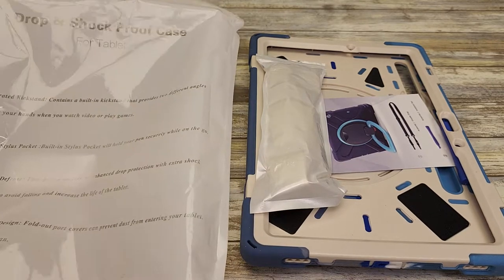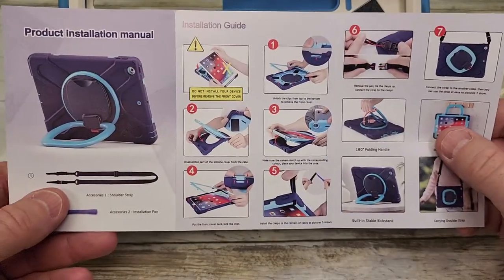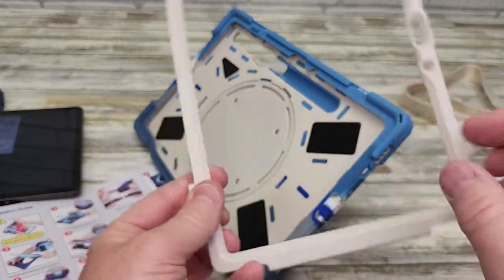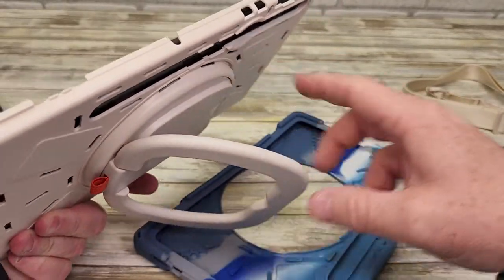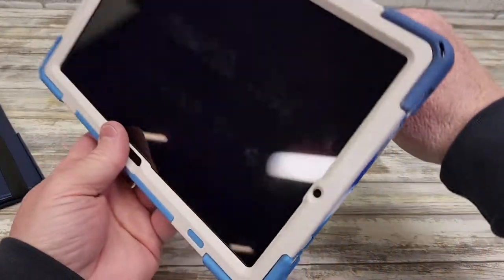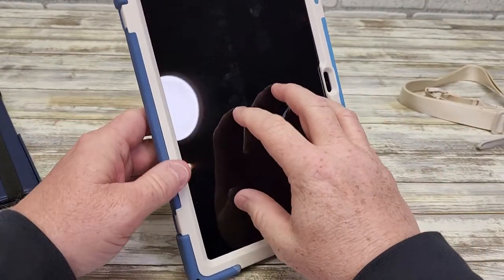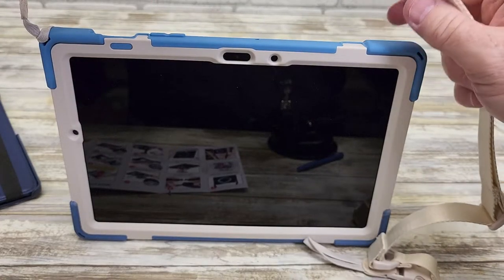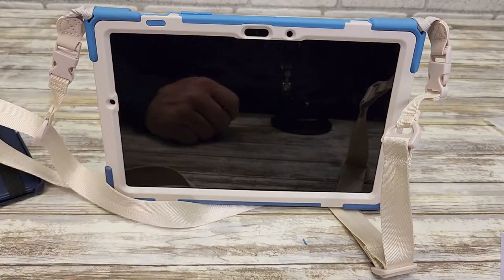REVIEW BATYUE Samsung Galaxy Tab S7 & S8 11 inch Rugged Cover with Strap Rotating Bracket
HOW TO INSTALL BATYUE Samsung Galaxy Tab S7 (2020)/ S8 (2022) Case 11 inch, Cover for SM-T870 T875 X700 X706, Shockproof Protective Rugged Case with Pencil Holder/ Rotating Bracket/ Shoulder Strap - Colourful Blue how to take it apart and install on samsung tablet. how big is it and how does it protect the tablet. how to adjust the straps, how to install the straps.